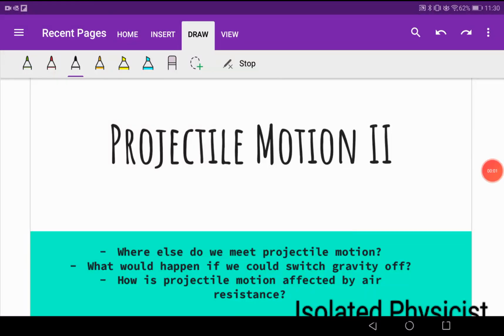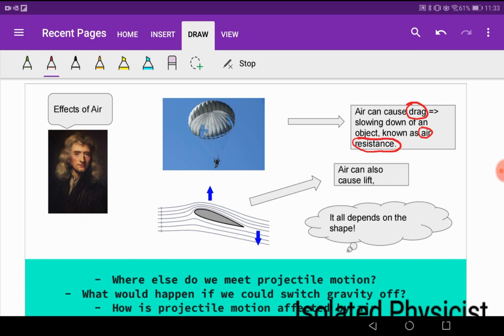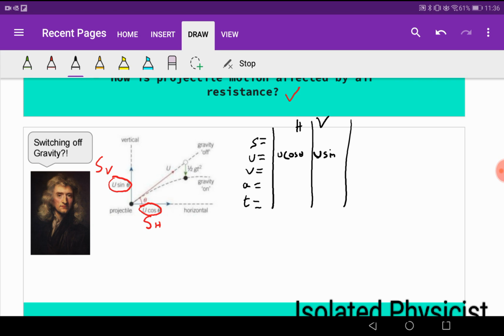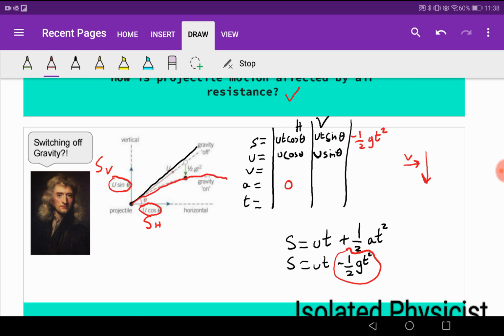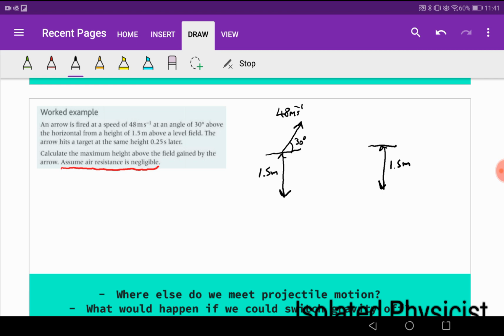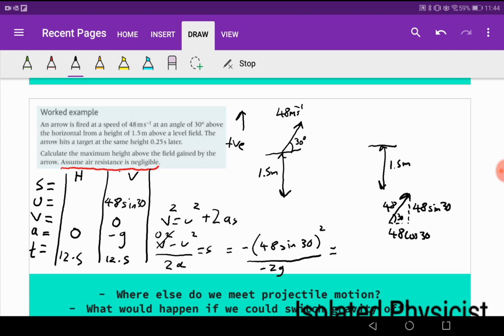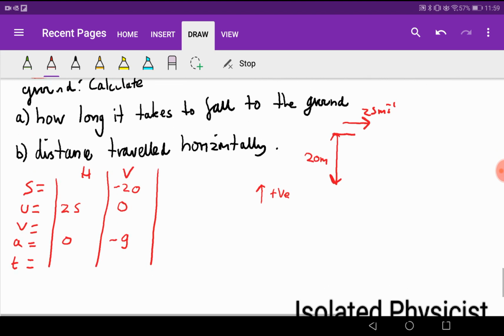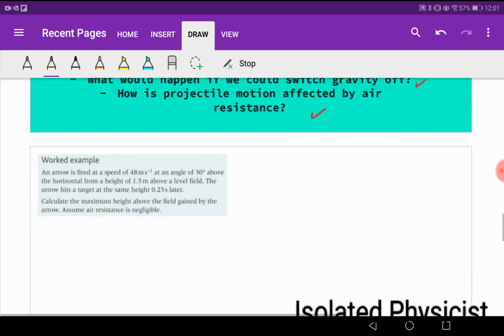7.8 - Projectile Motion II